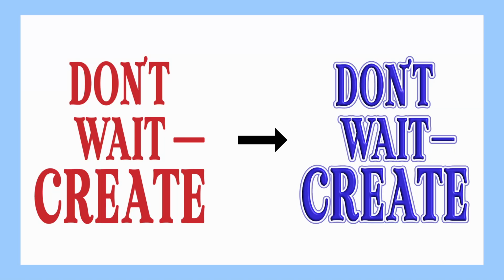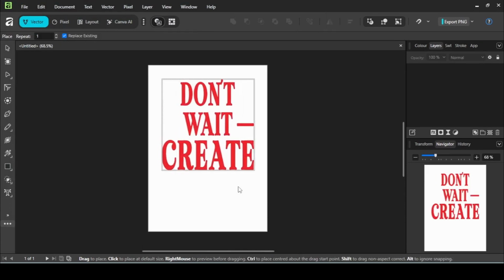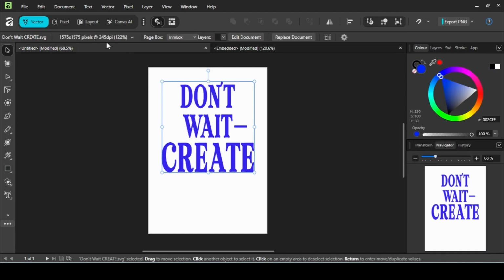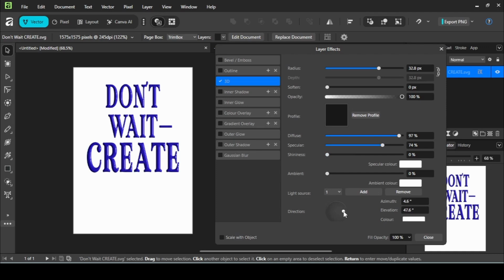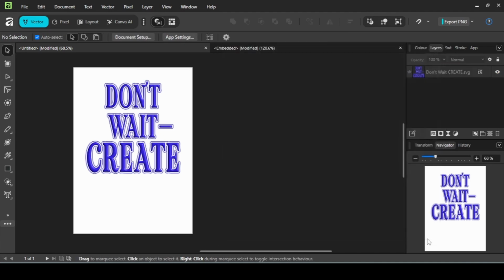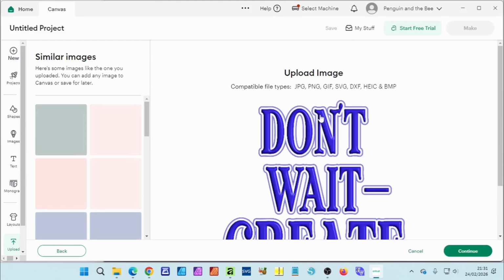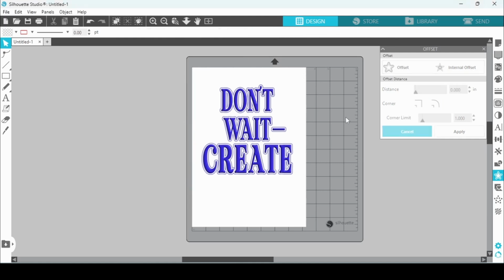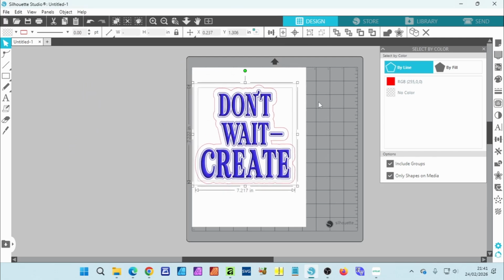From Basic SVG to Professional Sticker An Affinity 3, Cricut & Silhouette Tutorial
In this video, I’ll show you how to take a basic SVG file, add effects in Affinity 3, and turn it into a Print and Cut sticker using Cricut Design Space and Silhouette Studio.

This step-by-step tutorial is beginner-friendly and uses free software, making it perfect whether you're using a Cricut, Silhouette Cameo, or simply want to learn how to create simple artwork in Affinity.
Although I have used the now free version of Affinity, you can also do this in the paid versions of Affinity Designer.

In this tutorial, you'll learn how to:
• Open and edit an SVG file in Affinity Designer
• Add 3D effects and outlines using built-in FX tools
• Export your design correctly as a PNG
• Import and prepare your design in Cricut Design Space
• Use tracing and offset tools in Silhouette Studio

This file I've used is part of my 12 Months of Motivational Crafting series, where each month I transform a motivational quote into a finished project.

Chapters:
Intro - 00:01
Affinity 3 and Downloading Files 00:30
Placing the SVG File - 01:01
Editing the SVG  - 01:19
Add a 3D FX - 03:07
Adding an Outline - FX 04:43
Exporting the File - 05:49
Uploading Cricut Design Space - 06:42
Create a Sticker in Design Space - 07:30
Open in Silhouette Studio - 08:14
Tracing the Outline - 08:47
Outro - 10:06

Software used:
• Affinity 3
• Cricut Design Space
• Silhouette Studio